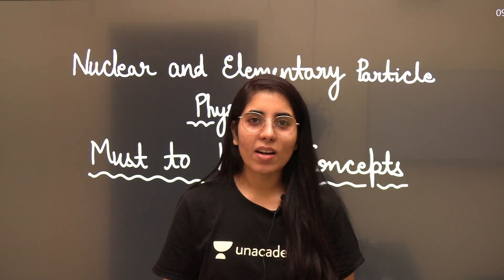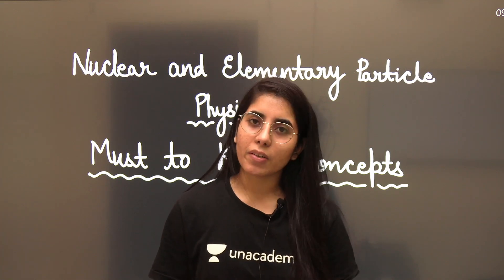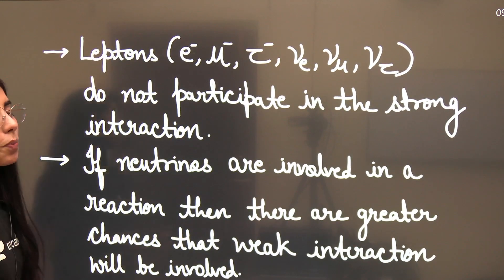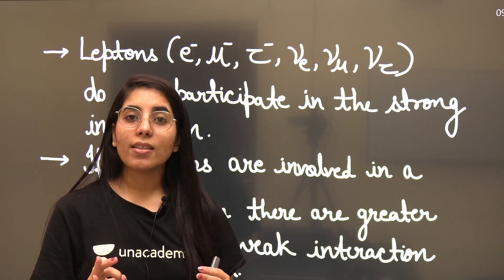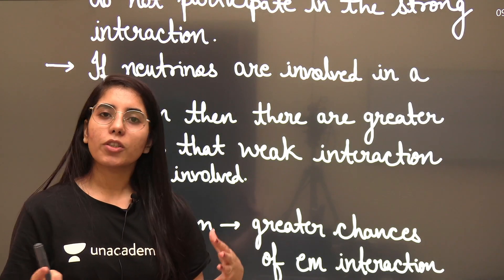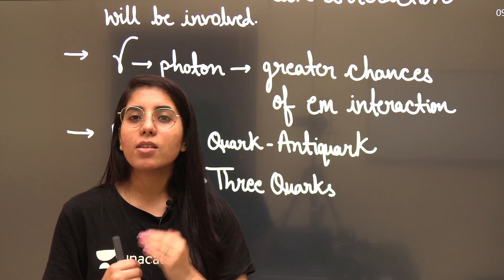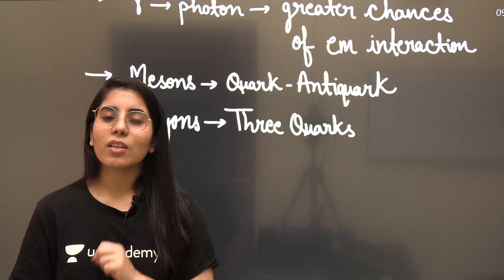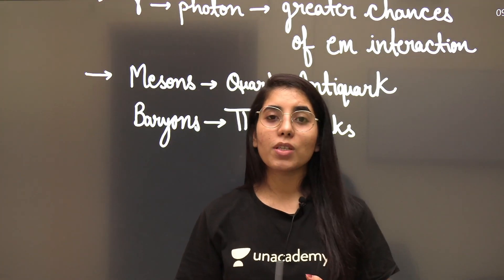Must To Know Concepts of Nuclear And Elementary Particle Physics | Now Solve The Questions Quickly